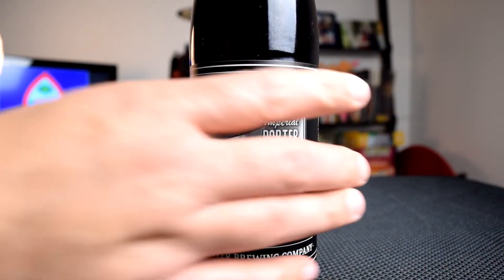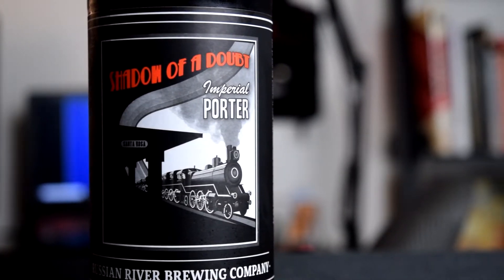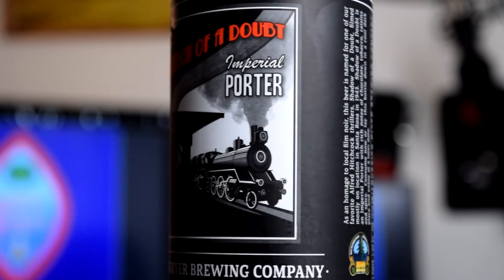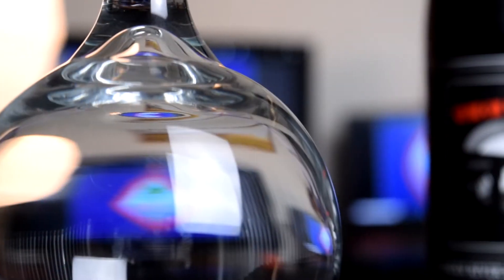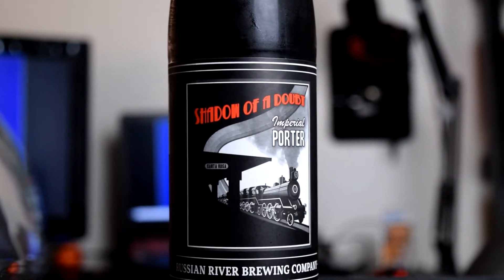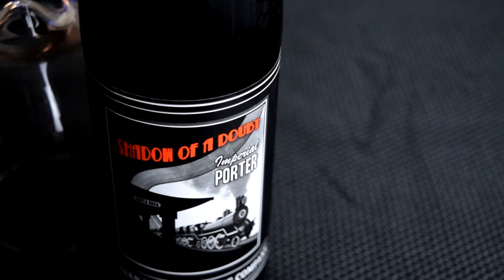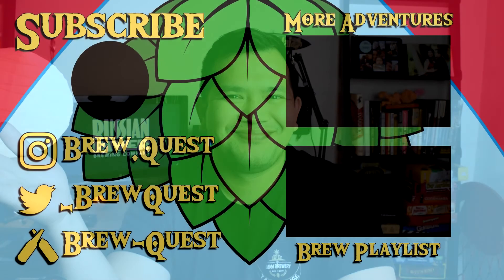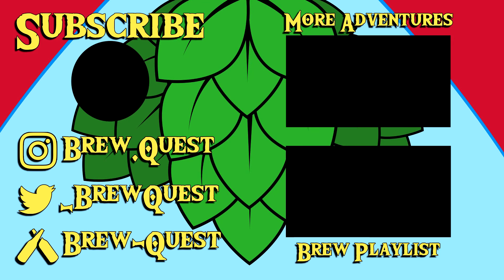Imperial Porter: Russian River Brewing Co. - Shadow of a Doubt, Brew Quest 43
The last few porters I've had were robust porters and I haven't tried the other porter styles. This was the only imperial porter at my bottle shop and it's not a bad choice. Russian River makes some great stuff and I've only had a few of their beers. Looking forward to the other beers by Russian River.

--Cameras--

Nikon D3300
Samsung Galaxy S8
GoPro Hero 3

--Other Gear--
Joby Tripod
Cell Phone Bracket with Cold Shoe Mount
Neewer Refelctor
Gray Card
Light and Softbox